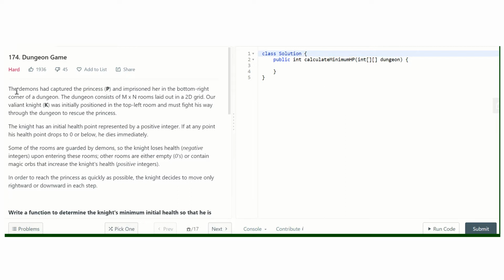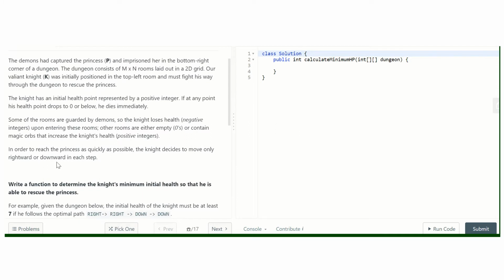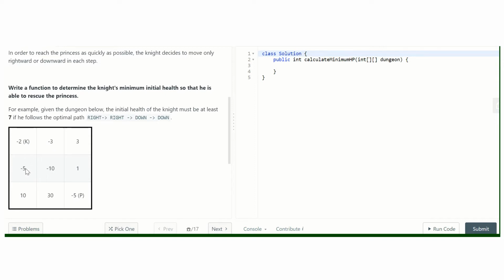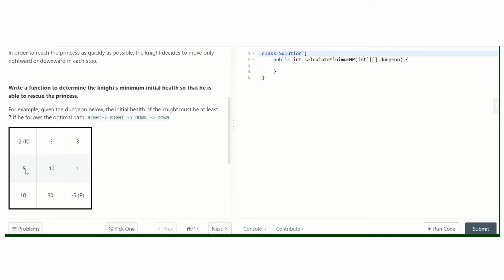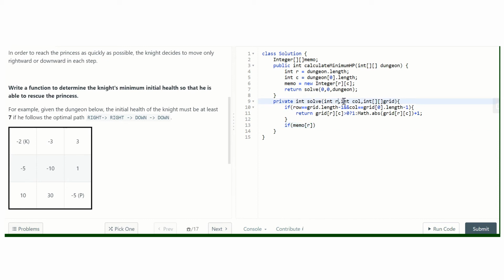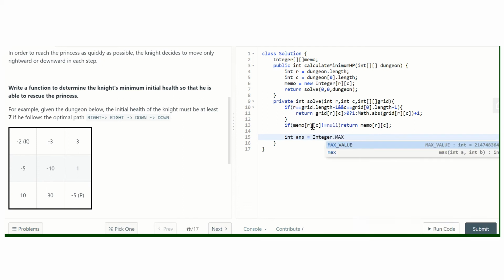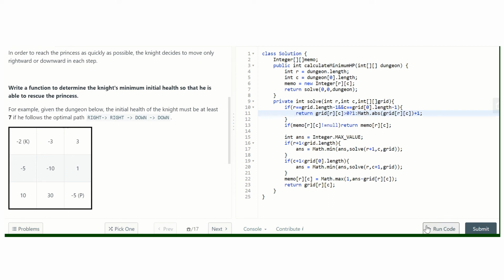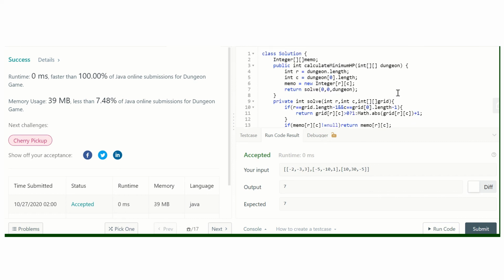174. Dungeon Game II LeetCode || Google Interview Question|| Dynamic programming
Hey Guys,
Hope you will Find the the solution "174. Dungeon Game  || Google Interview Question || Competitive Programming"  helpful at my channel InterviewPrep helloWorld.

10. 1235. Maximum Profit in Job Scheduling  || Competitive Programming || Hard Problem
|| Backtracking || || Competitive Programming " from helpful at my channel InterviewPrep helloWorld.